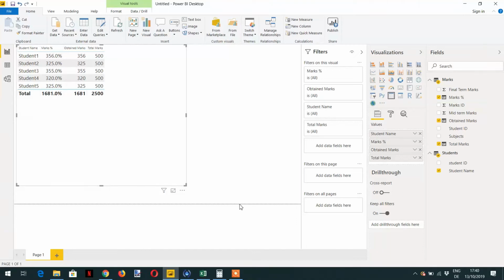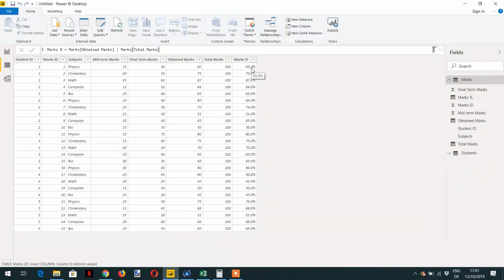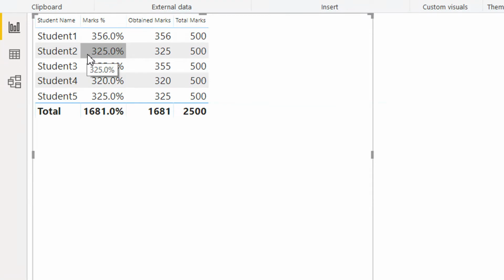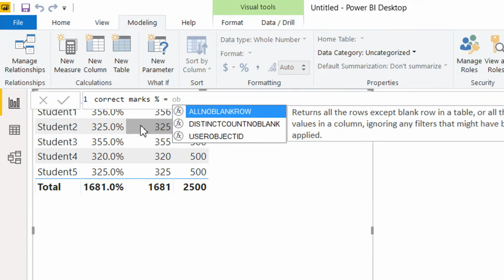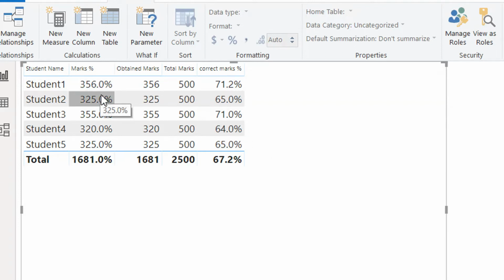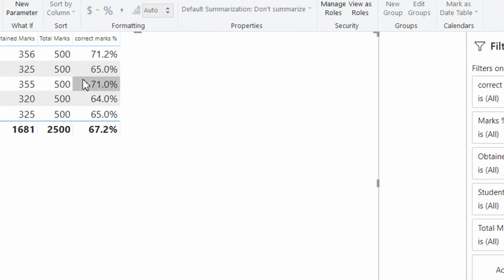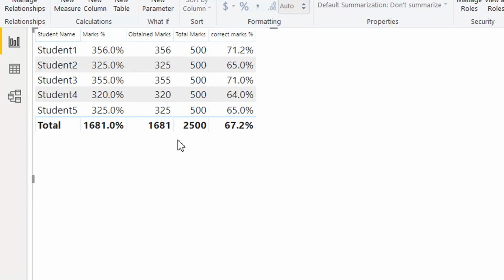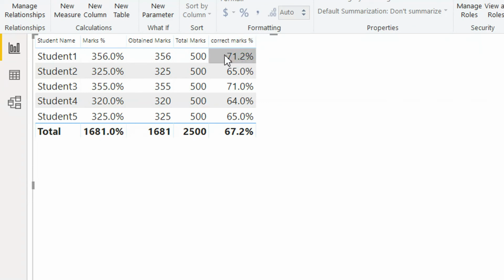Power BI measures - 04 (Power BI Training)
Power BI measures are the main pillars of any power bi dashboard. It is very important to w the difference between calculated and power bi measures. Calculated column computes the result row by row whereas measures in power bi compute results on report cell level. The calculated column in power bi required physical storage and dax measures produce results on runtime and they don't consume any physical storage.

You can learn more and about Power BI DAX and can download data